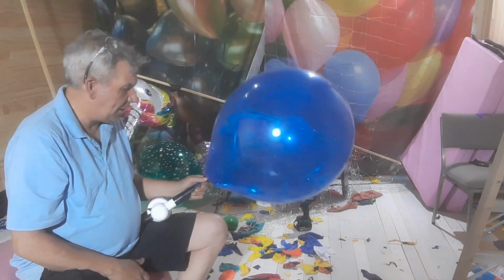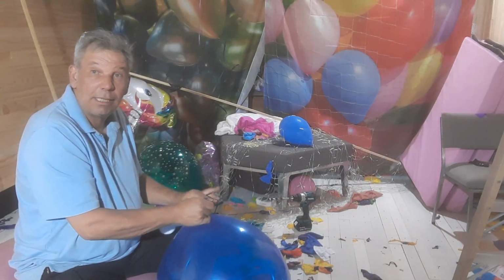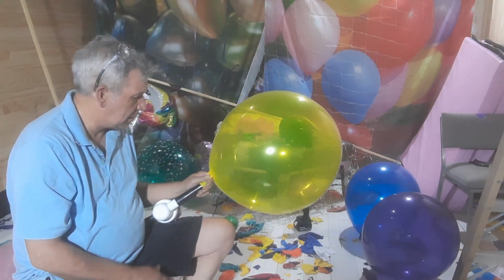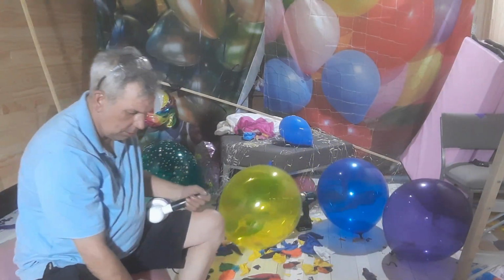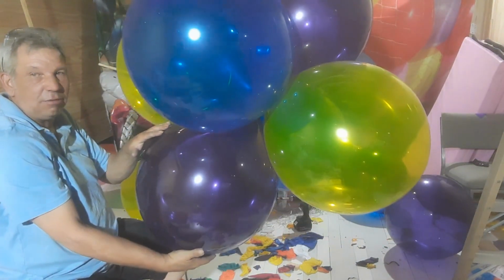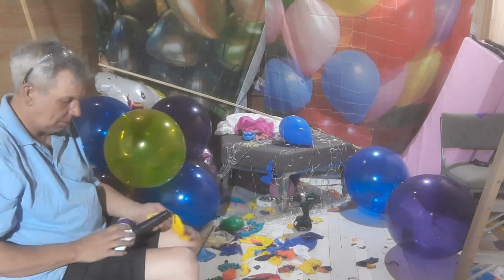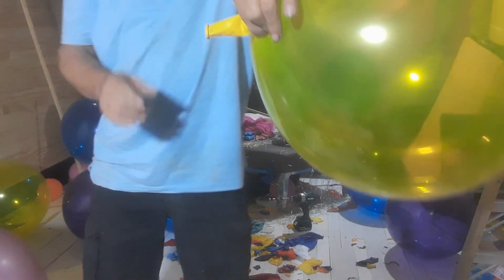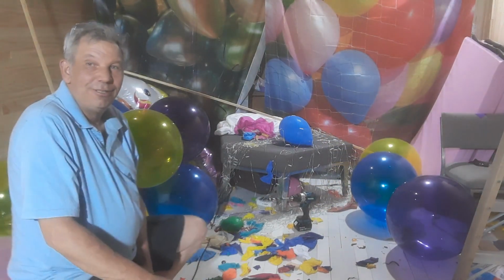Making a Cluster of BSA Crystal Color Balloons